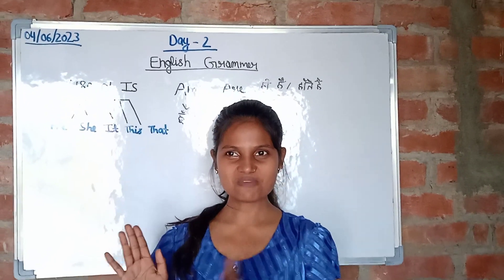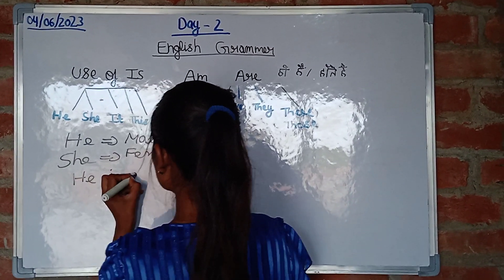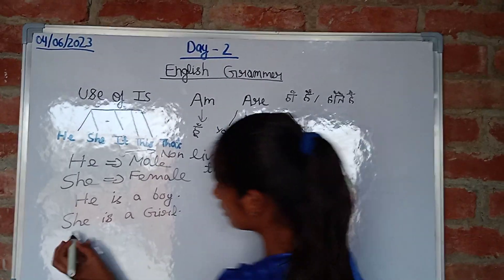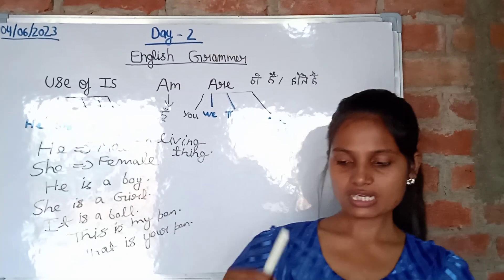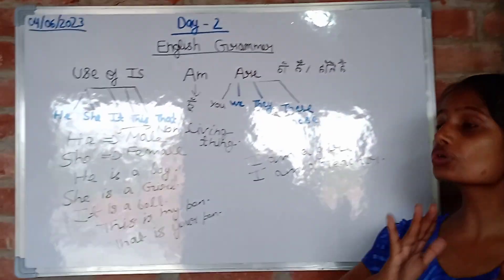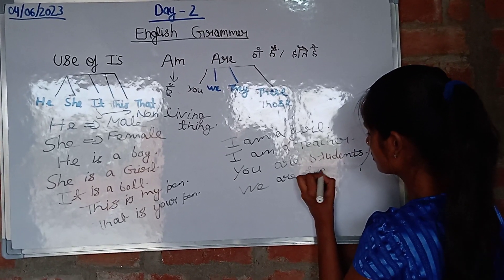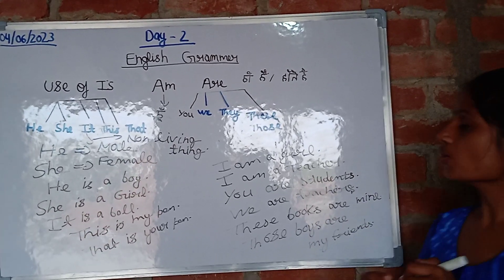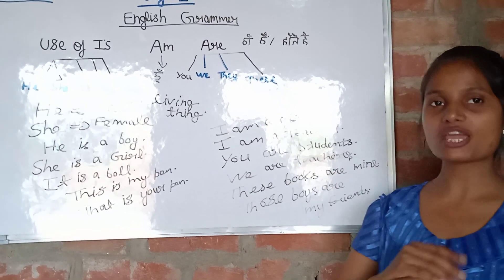Use of is,am,are with sarita yadav.englishgrammar /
Learn   use of is am are by watching by  this video in easy and better way. If you hesitate to speak English in front of others so please start speaking English without any hesitation. If you wants know tips to speaking English then please check my first video on video.